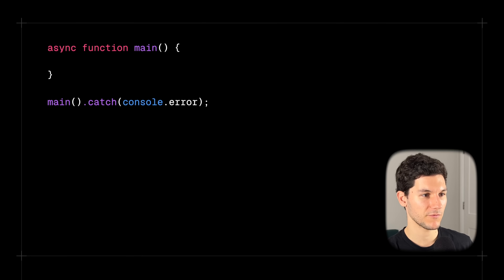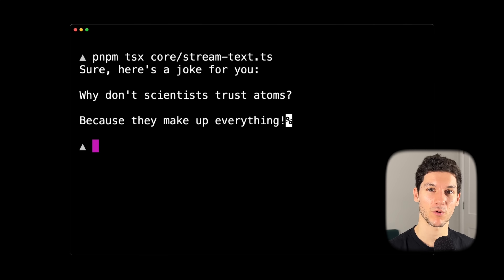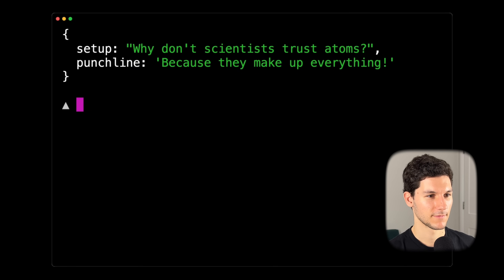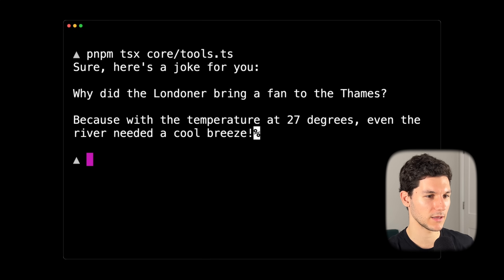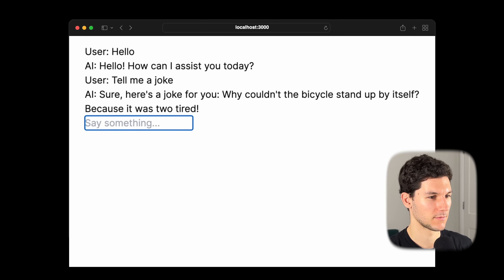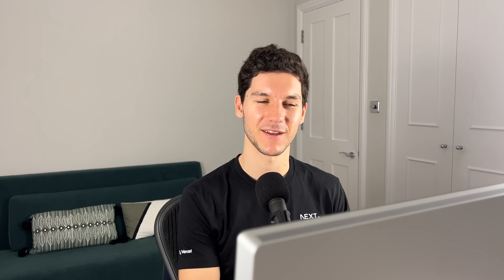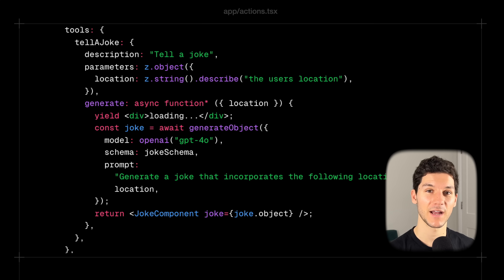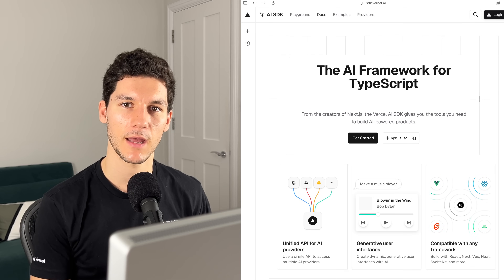Hands on with the Vercel AI SDK 3.1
Learn how you can use the Vercel AI SDK as your Typescript Framework for building AI applications.

0:00 – Introduction
0:28 – Generate Text
1:31 – Stream Text
2:18 – Generate Object
3:15 – Stream Object
3:55 – Tools
6:05 – Building a chatbot with AI SDK UI
7:31 – Generative UI chatbot with AI SDK RSC
12:22 – Conclusion